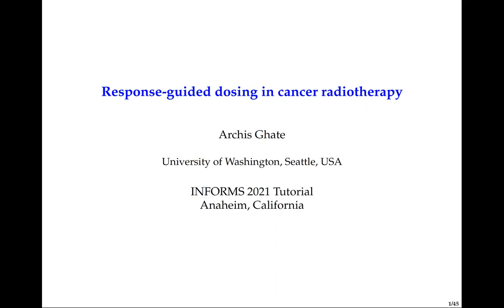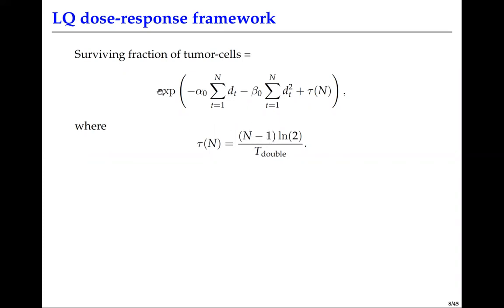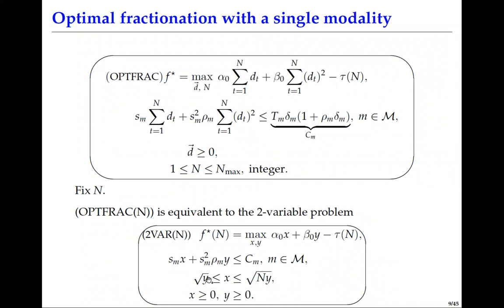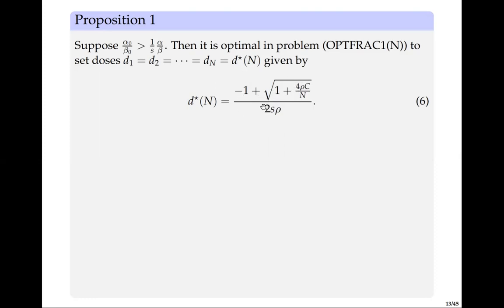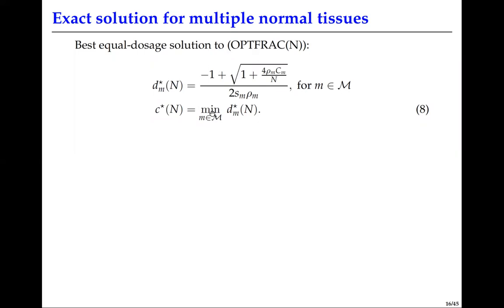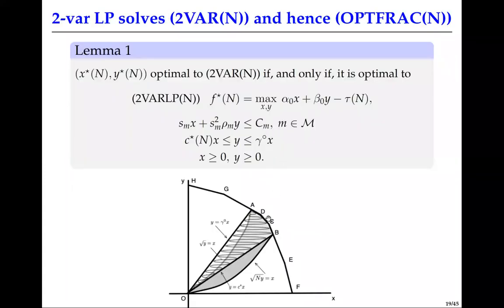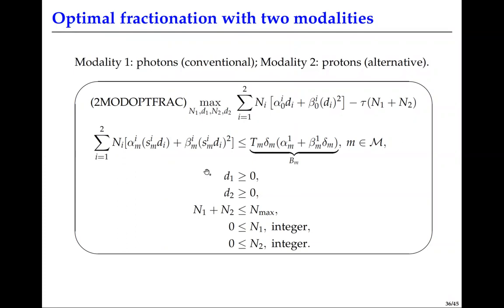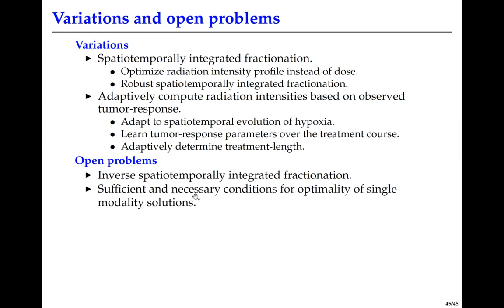Response-guided Dosing in Cancer Radiotherapy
The goal in radiotherapy for cancer is to maximize tumor-kill while limiting toxic effects on nearby healthy anatomies. This is attempted via spatial localization of radiation dose, temporal dispersion of radiation dose, and radiation modality selection. The spatial component involves prescribing a high dose to the tumor and putting upper limits on the dose delivered to the healthy anatomies. The radiation intensity profile is then optimized to meet this treatment protocol as closely as possible. This is called fluence-map optimization. The temporal component of the problem involves breaking the total planned dose into several treatment sessions called fractions, which are administered over multiple weeks. This gives the healthy tissue some time to recover between sessions, as it possesses better damage-repair capabilities than the tumor. The key challenge on this temporal side is to choose an optimal number of fractions and the corresponding dosing schedule. This is called the optimal fractionation problem, and has been studied clinically for over a hundred years. Radiotherapy can be administered using different modalities such as photons, protons, and carbon ions. The choice of a modality depends on its physical characteristics and its radiobiological power to damage cells. This tutorial provides a detailed account of mathematical models that utilize the ubiquitous linear-quadratic (LQ) dose-response framework to guide decisions in the fractionation and modality selection problems. The tutorial emphasizes efficient exact solution methods developed in the last five years, and touches upon diverse methodological techniques from linear, nonlinear, convex, inverse, robust, and stochastic dynamic optimization. A brief overview of work that integrates the spatial and temporal components of the problem, and also of mathematical methodology designed to adapt doses to the tumor’s observed biological condition, is included. Potential directions for future research are outlined. Since treatment decisions in this tutorial are driven by a dose-response model, it fits within a paradigm called response-guided dosing, interpreted in a broad sense.

Author: Archis Ghate